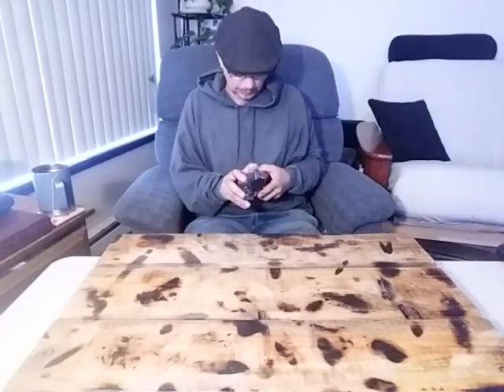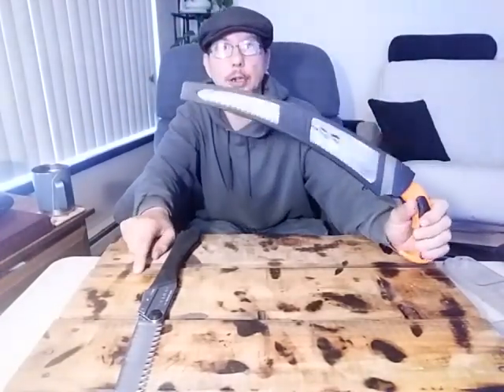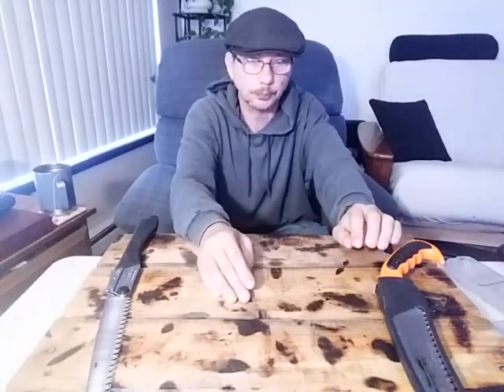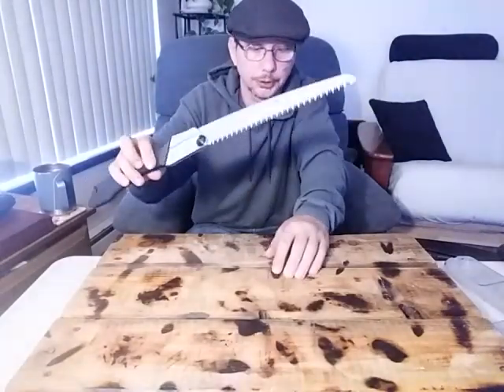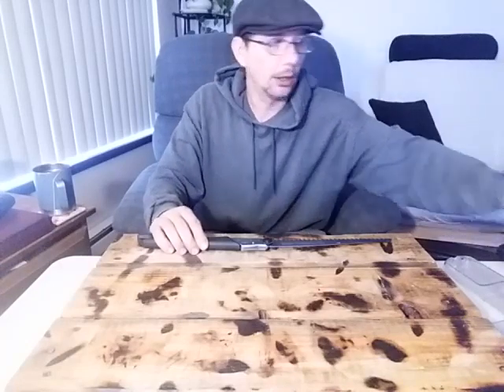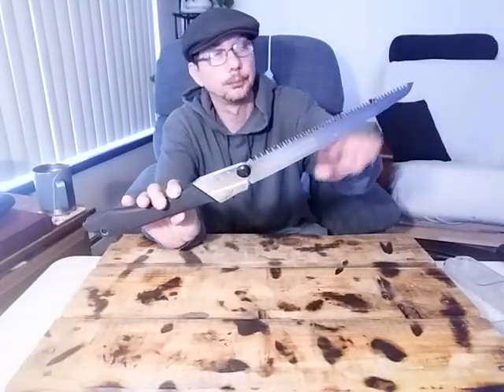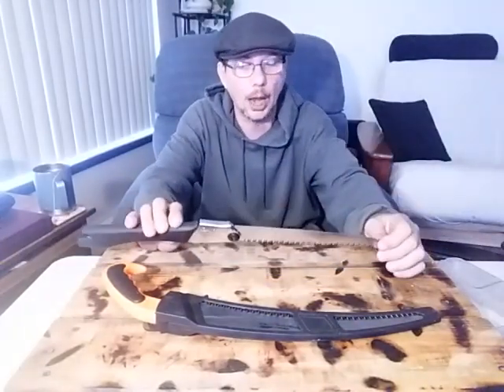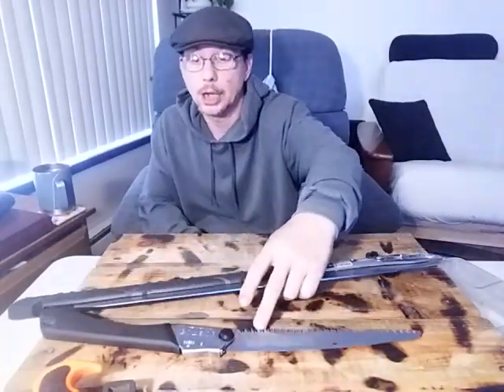which SHTF saw is right for you? 🤔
tips to help you figure out what type of saw blade is best for you in a SHTF situation. helping you make sure you grab the right saw blades for your inch or bug out bag.